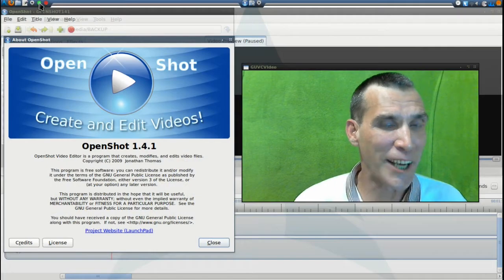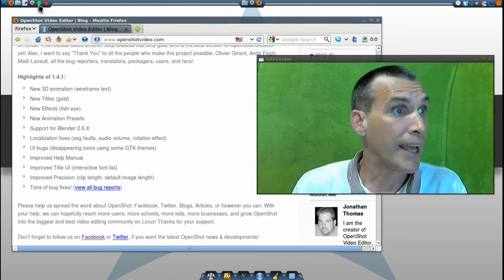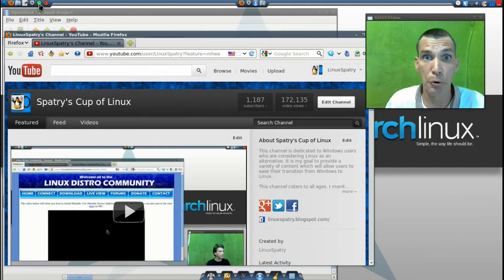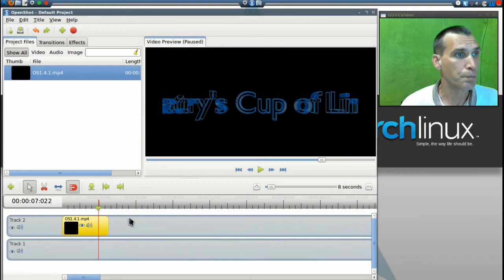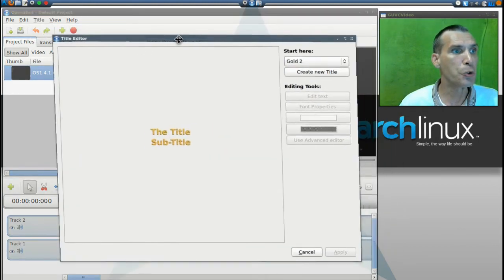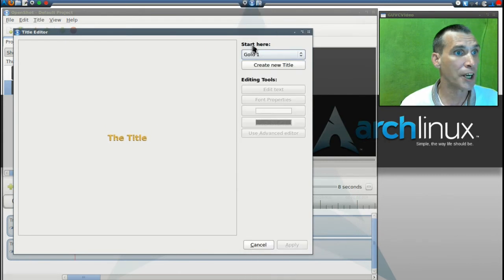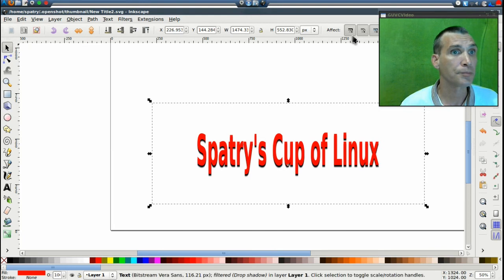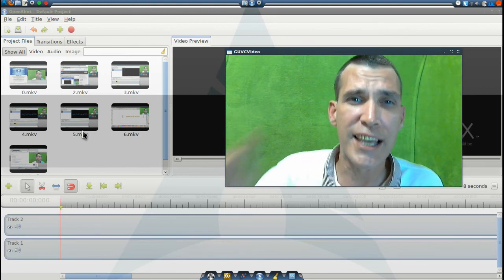Review: Openshot 1.4.1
Openshot brings new improvements to the table as you will see in this video. More information can be obtained from: